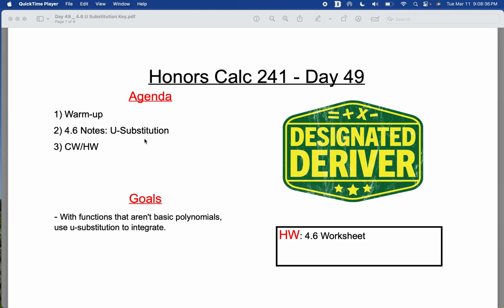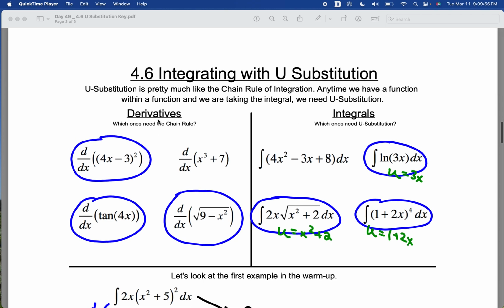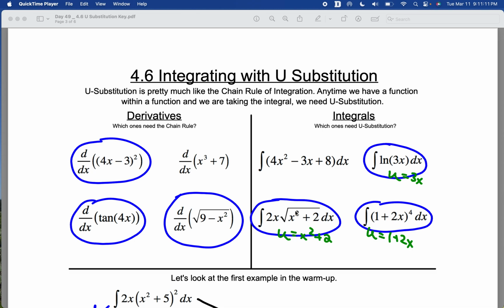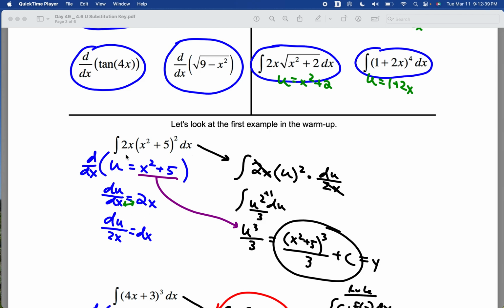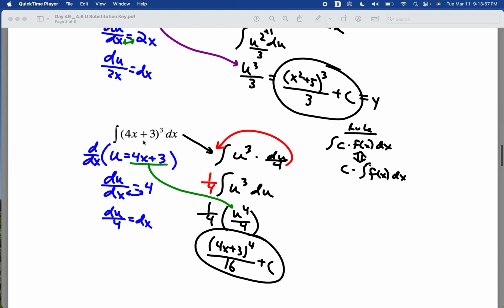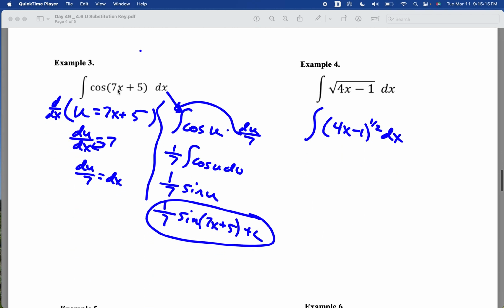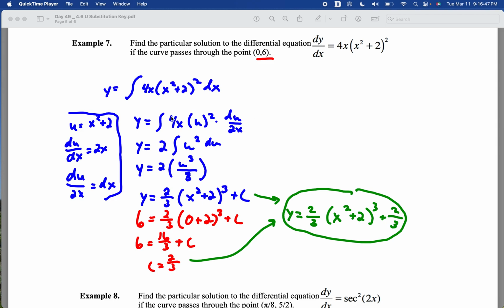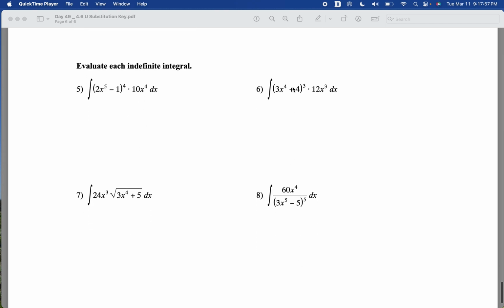241 4 6 3:12